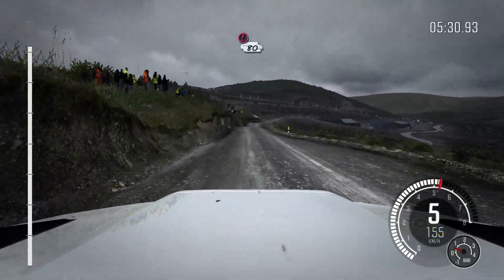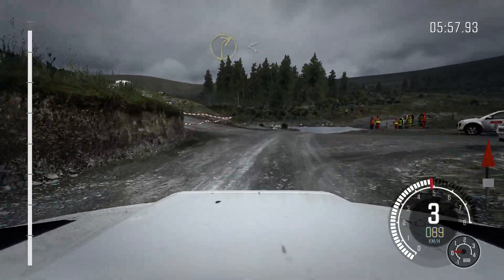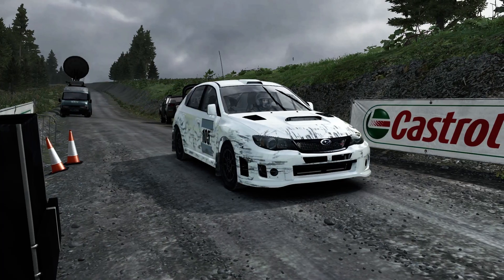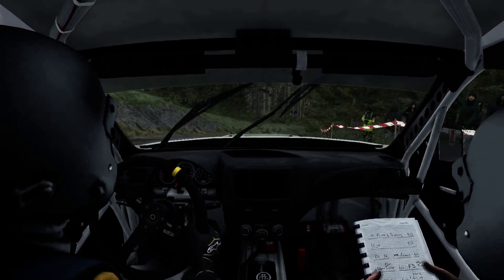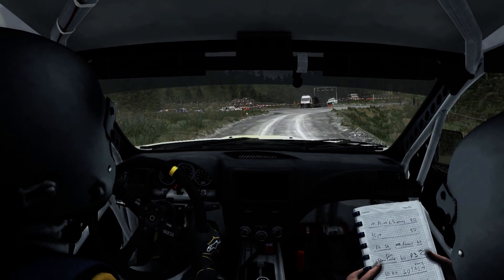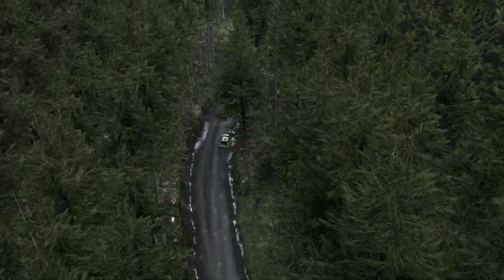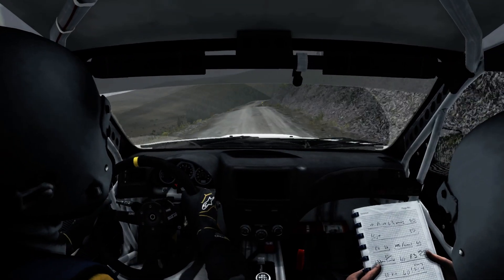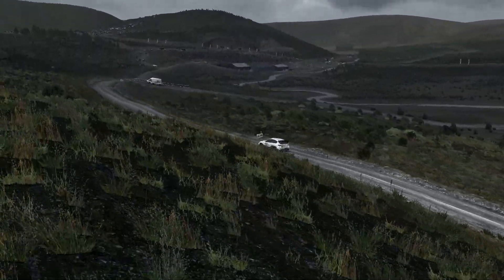BSRRC Wales - Stage 9